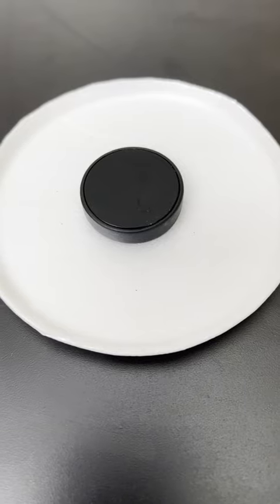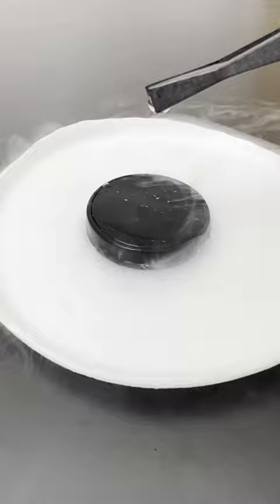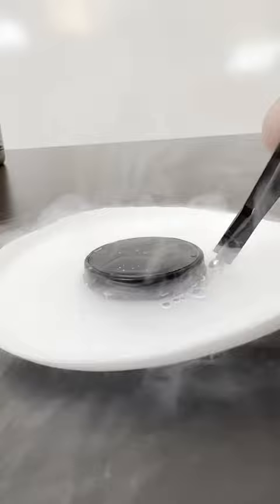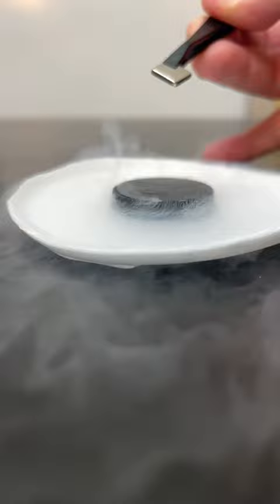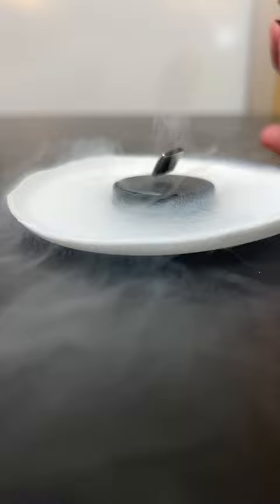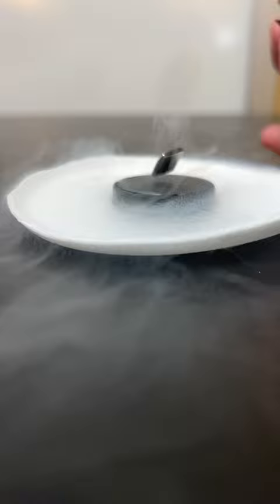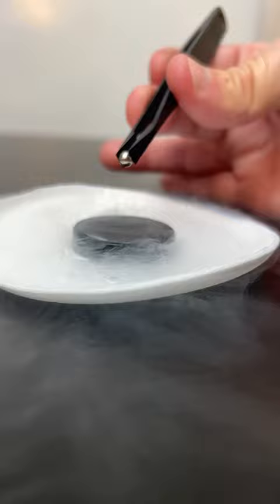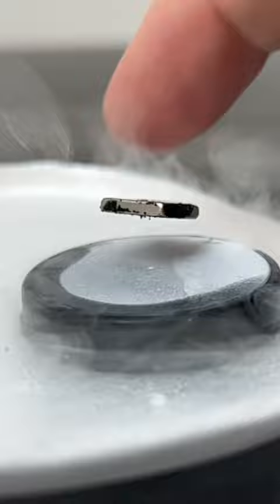Magnetic Levitation w/ Superconductors!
Have you ever heard of magnetic levitation? What about superconductors? Imagine if we could combine the two and create a way to levitate objects with ease. Well, that's exactly what magnetic flux pinning levitation does, and it's all thanks to superconductors.

In this video, we'll explore the fascinating world of superconductors and how they can be used to levitate objects using magnetic flux pinning. We'll start by discussing the basics of superconductivity and how it works, including the critical temperature and the Meissner effect.

Next, we'll dive into the concept of magnetic flux pinning and how it allows us to levitate objects. We'll explore how magnetic fields can be used to create a stable levitation system, and how this technology has the potential to revolutionize transportation, energy storage, and more.

We'll also take a look at some real-world applications of magnetic flux pinning levitation, including the development of Maglev trains and flywheel energy storage systems. Finally, we'll discuss the future of this technology and how it could change the way we live and work.

Whether you're a science enthusiast or just curious about the latest advances in technology, this video is sure to fascinate and inspire you. So sit back, relax, and prepare to be amazed by the incredible world of superconductors and magnetic flux pinning levitation.